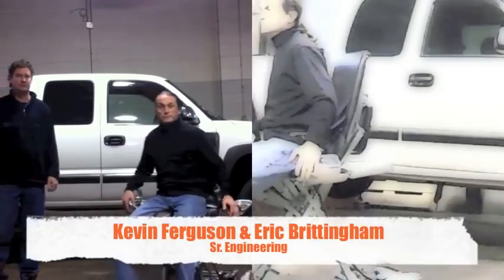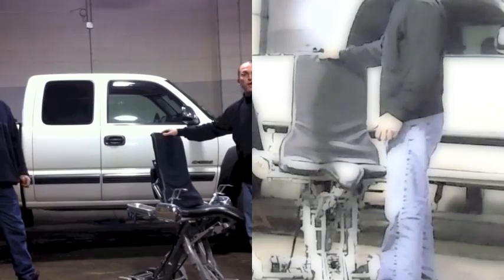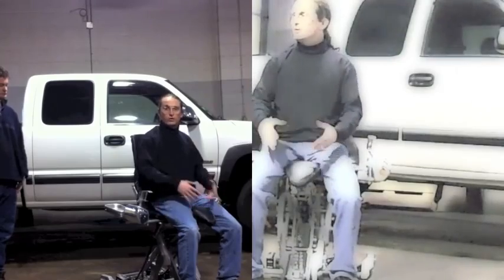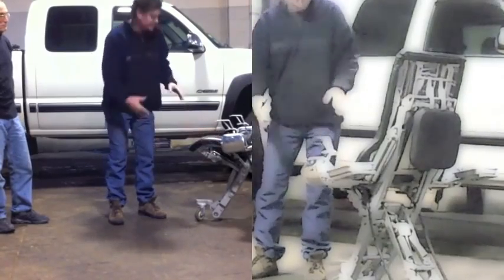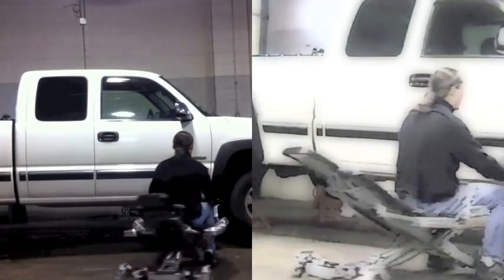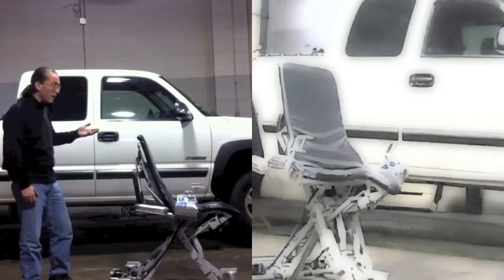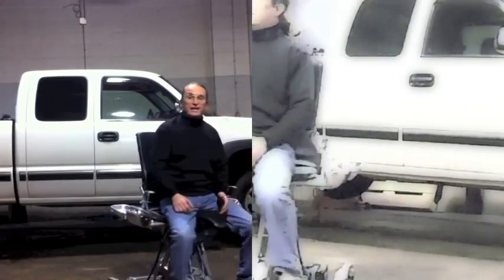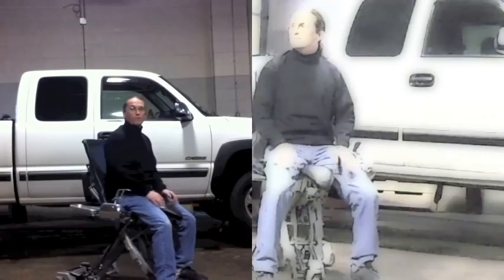Human Hoist Extended - Hi-tech Chair Turns Into Creeper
The Human Hoist was originally designed for mechanics. It is a mechanical, robotic, fully automated adjustable chair. It is powered by an 18 volt rechargeable battery, and has a hydraulic and spring torsion powered frame. The chair is uniquely designed for lifting and lowering, as well as reclining. The frame sits on 3 castor wheels for full mobility. It was originally designed for mechanics as they work on vehicles but may have many applications.